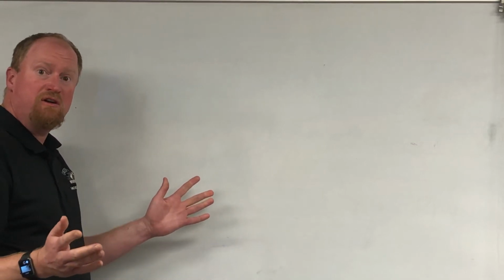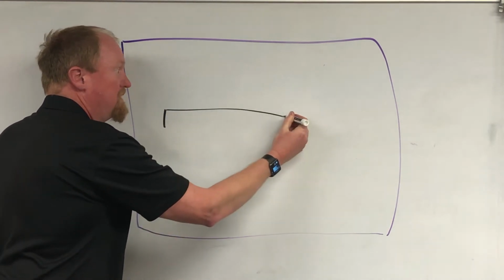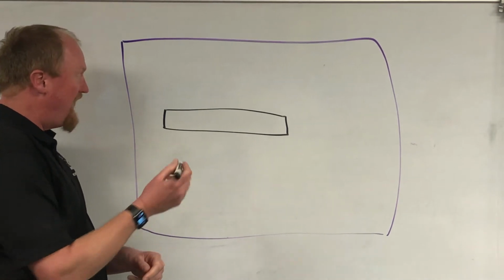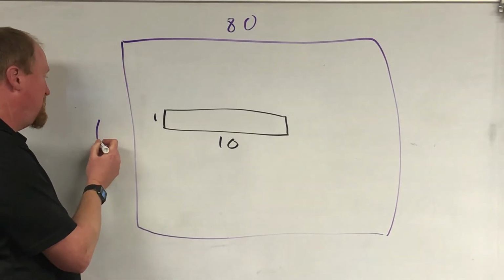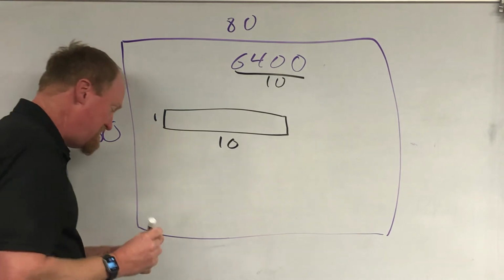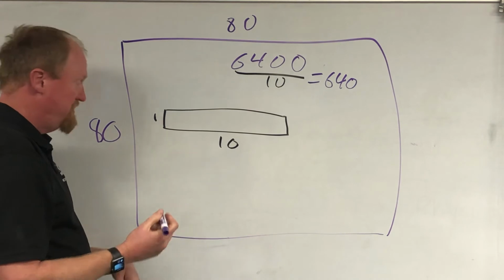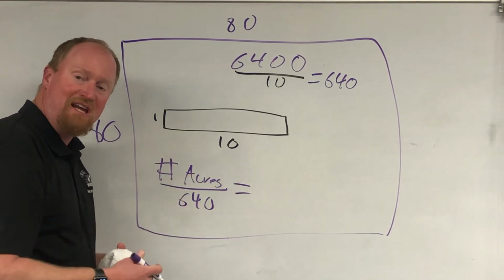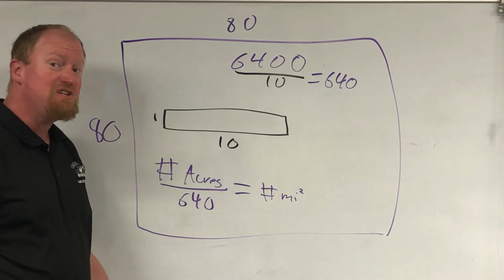How to convert Acres to Square Miles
Just in case you wanted to know.